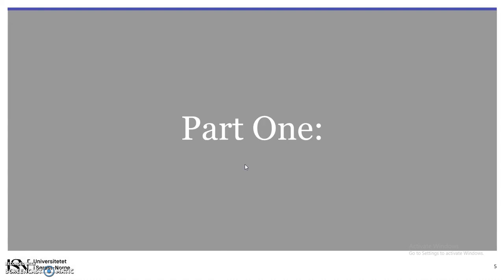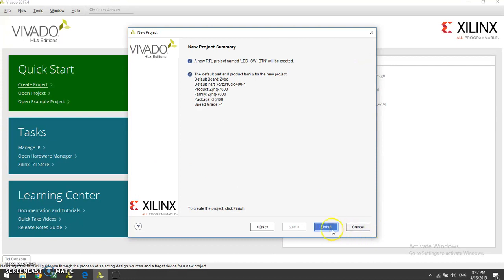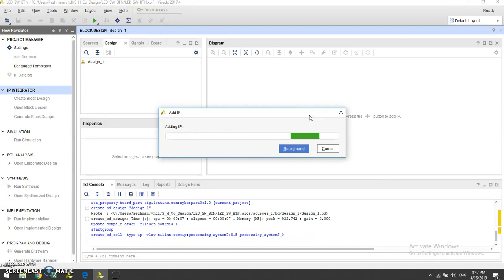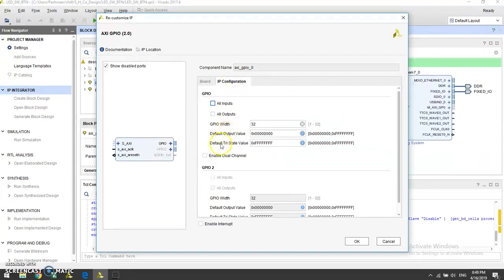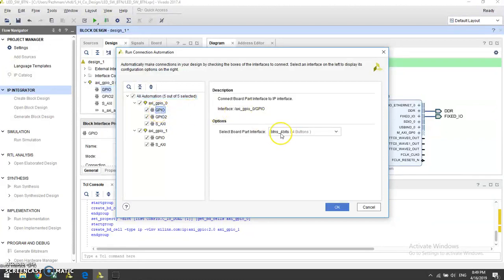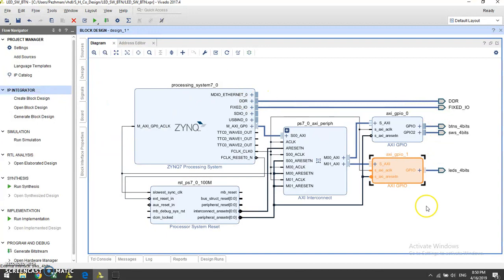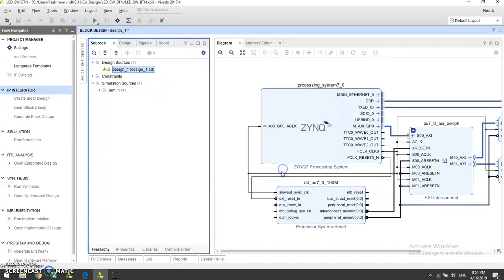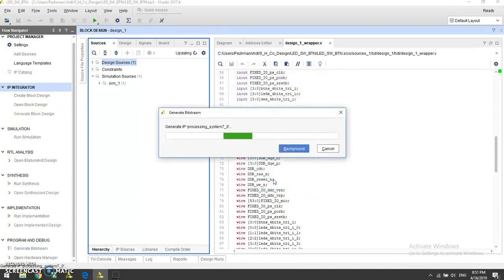CCW3G1a Hardware Design with Vivado IP integrator Part 1